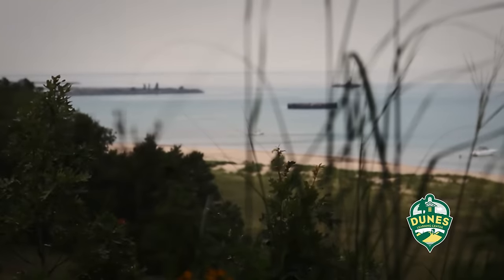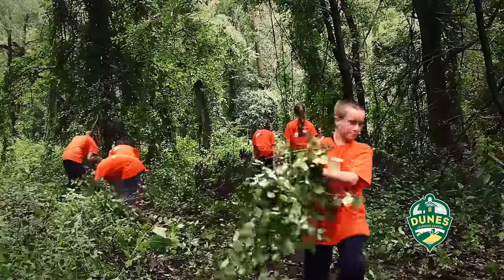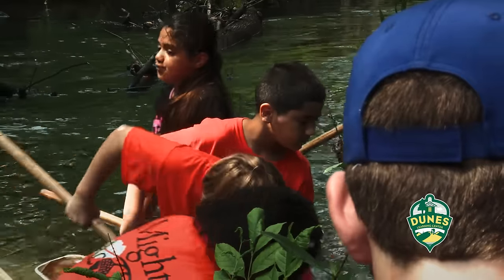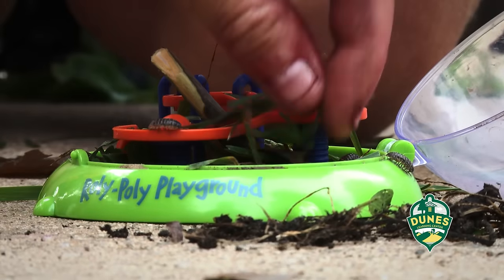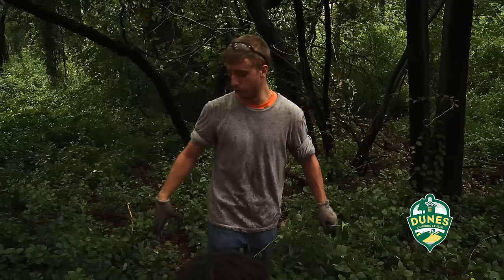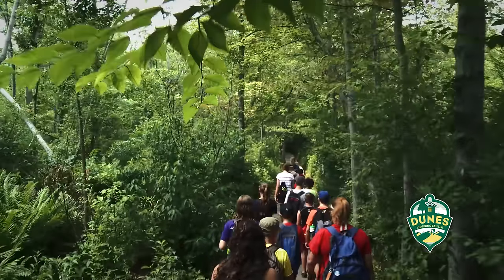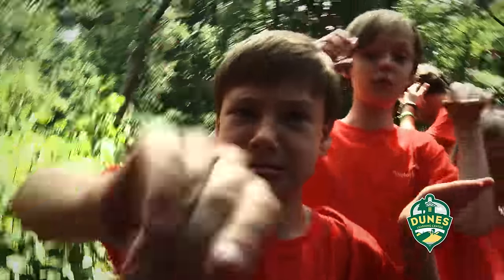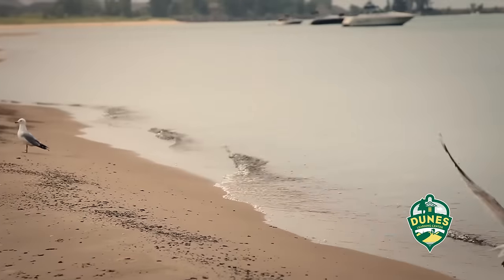Mighty Acorns Nature Camp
Students who participated in Mighty Acorns® during the school year can live, learn and play with fellow Mighty Acorns from across the Calumet region at this 5-day, 4-night camp at Dunes Learning Center. to learn more.